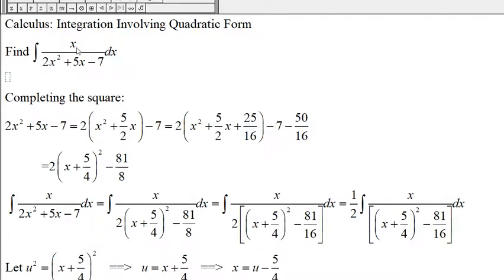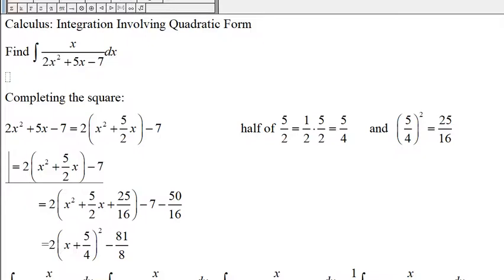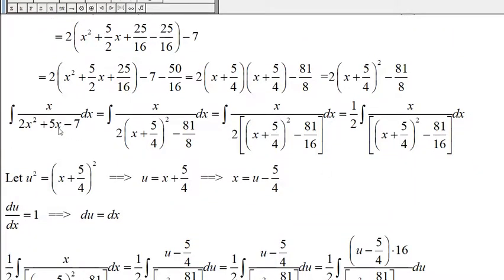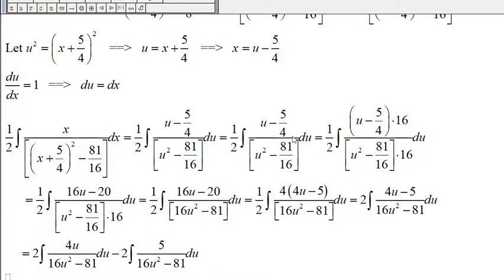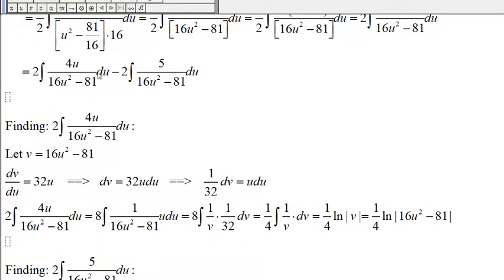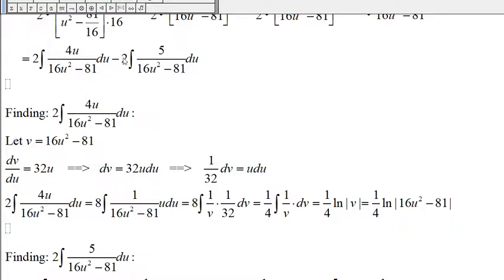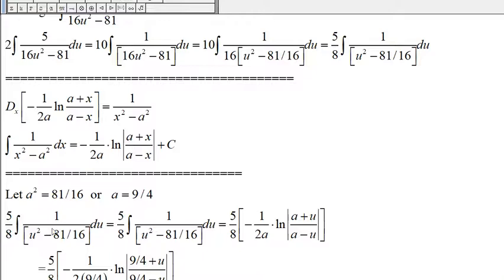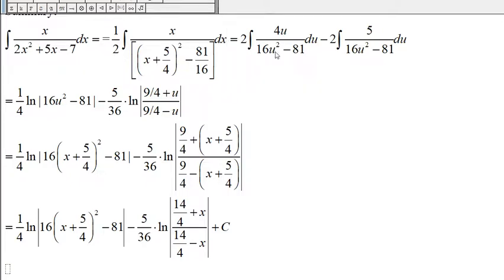Calculus (Video 243EE): Integration Involving Quadratic Form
Calculus: Integration Involving Quadratic Form